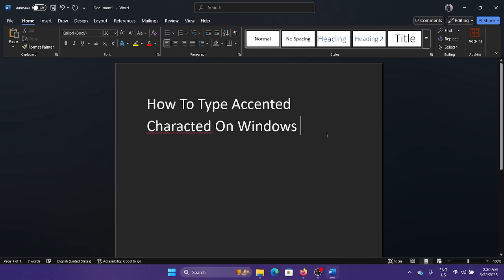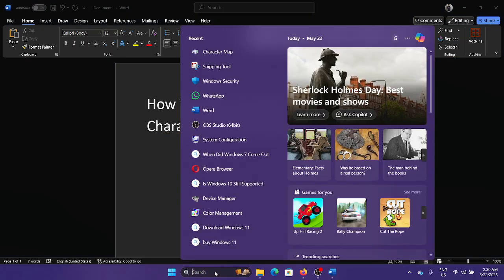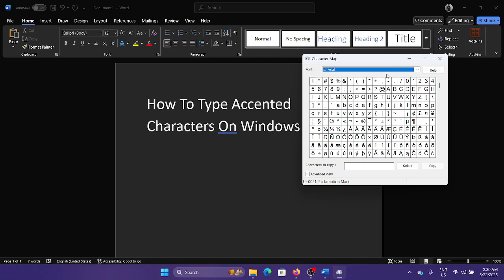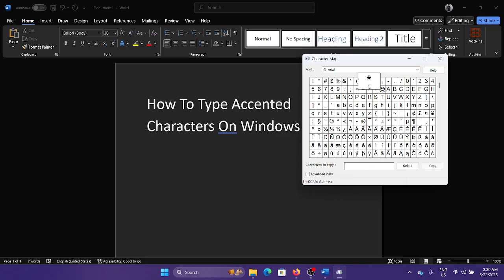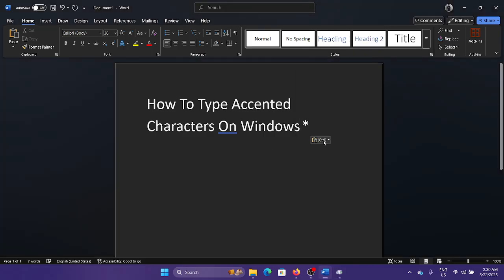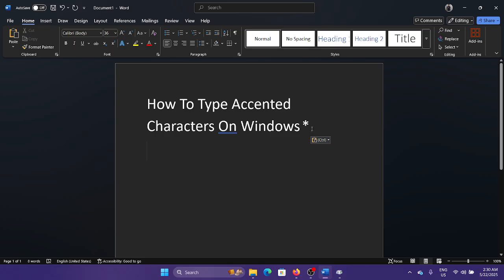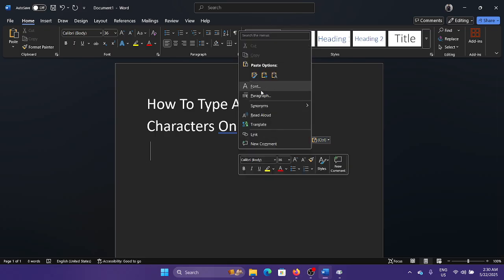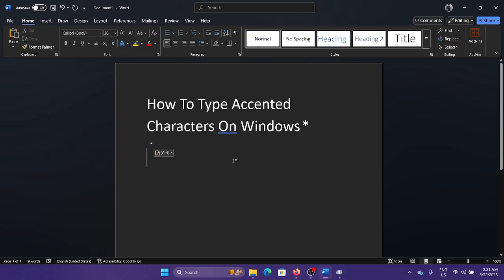How To Type Accented Characters On Windows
Video Title: How To Type Accented Characters On Windows

If you wish To Type Accented Characters On Windows, then please watch this video.